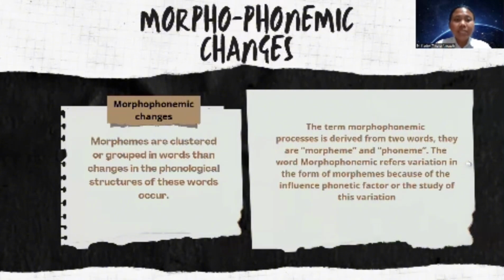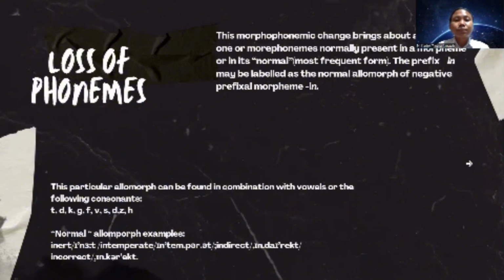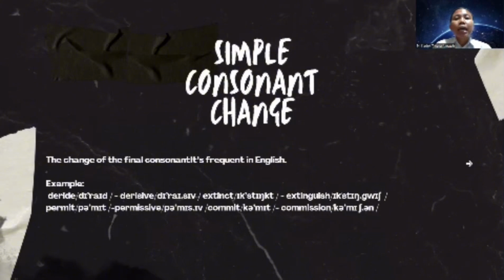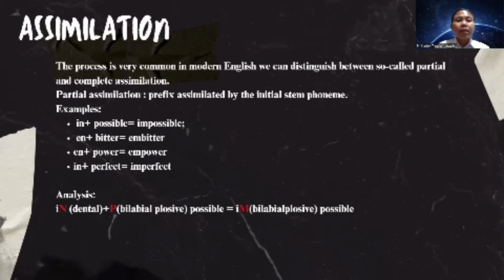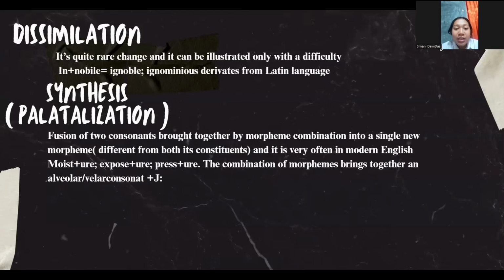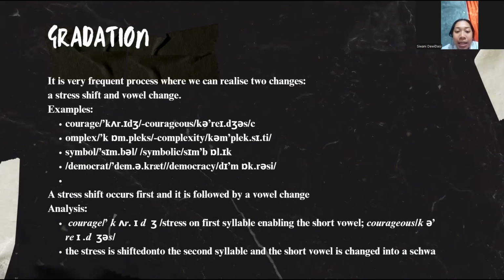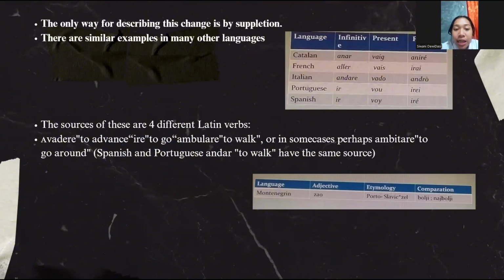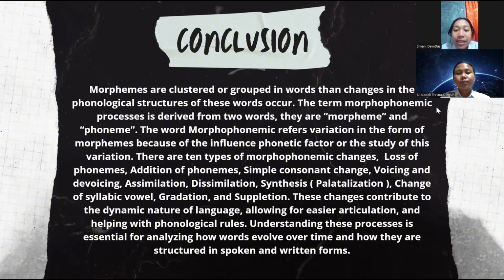TYPES OF MORPHO-PHONEMIC CHANGES. ENGLISH PHONOLOGY